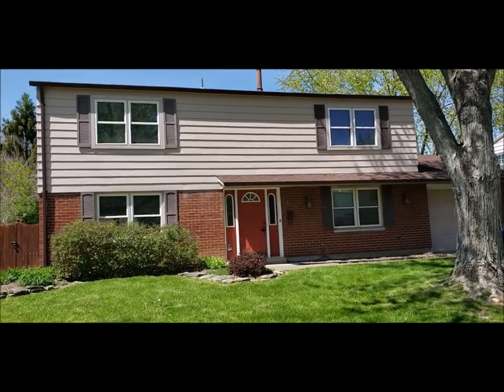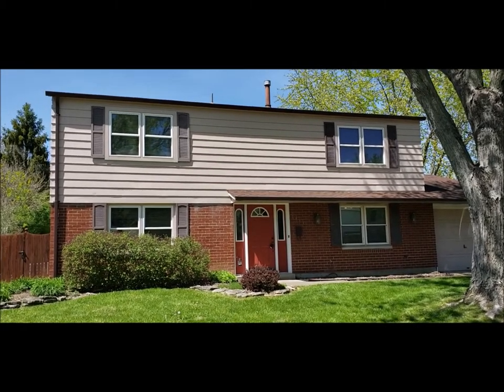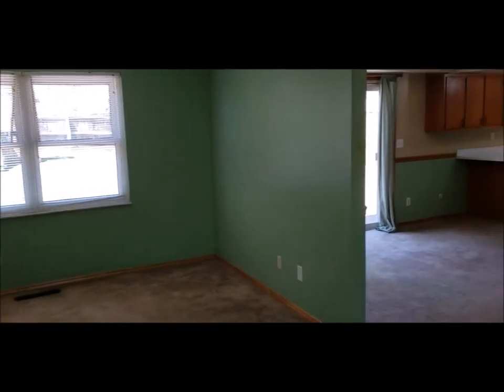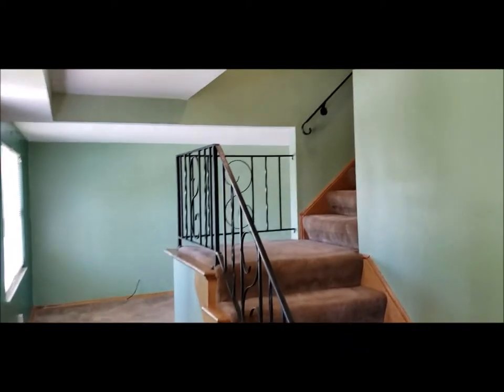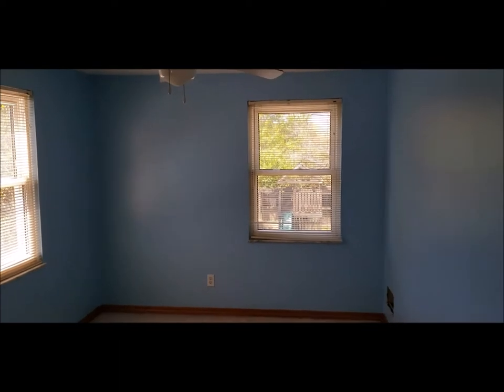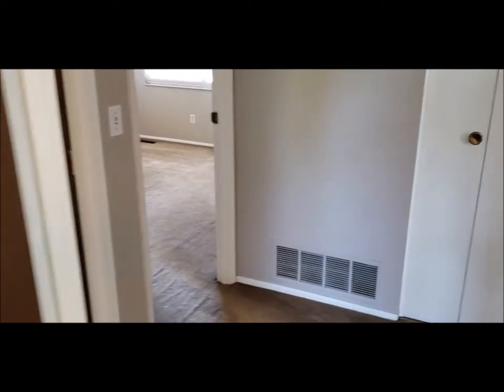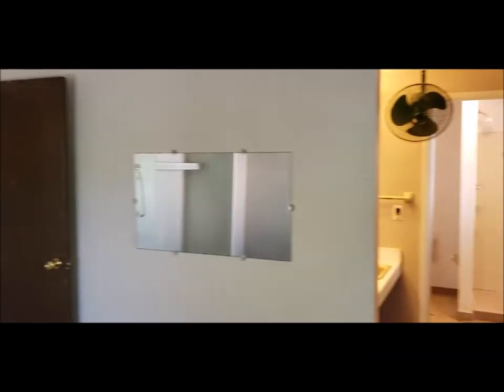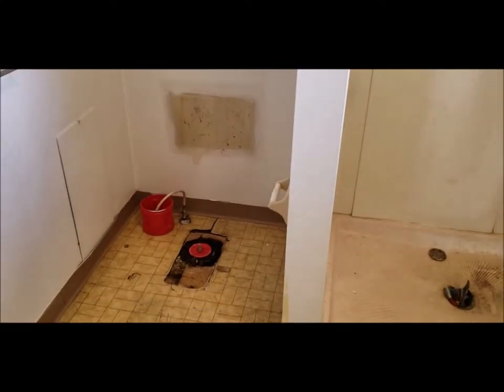SOLD! 6413 Alter Road Huber Heights Ohio 45424 | 3 Bedrooms, 2 1/2 Baths | For Sale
6413 Alter Road Huber Heights, OH 45424
3 Bedrooms, 2 1/2 Baths, 1 Car Attached Garage - $160,000

Tons of opportunity in this 3-bedroom, 2.5 bath 2 story brick home with over 2,000 sq ft of living space. This home features large rooms including a 25x11 living room and a 26x12 bedroom. Large privacy fenced back yard. Home is in need of some updates but has good bones. Roof is believed to be 10 years old. This home is being sold to settle an estate and is subject to estate approval. Don't miss this opportunity to own in Huber Heights.

Huber Heights Elementary Schools
Huber Heights Middle Schools
Huber Heights High Schools